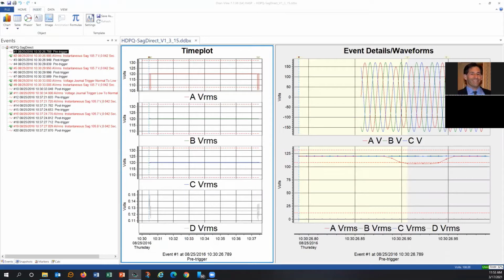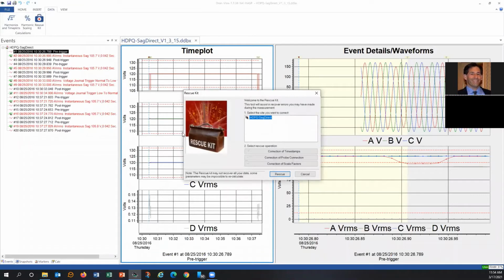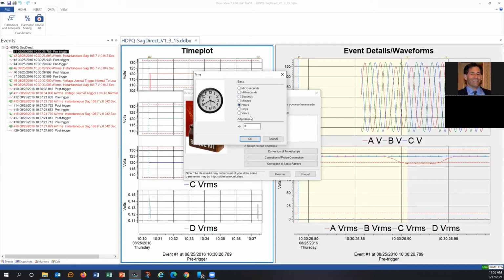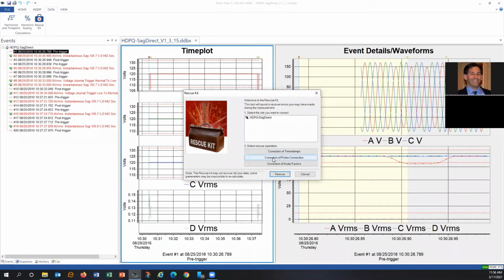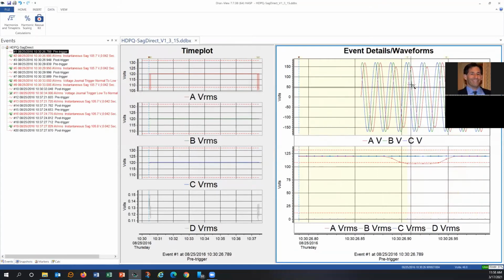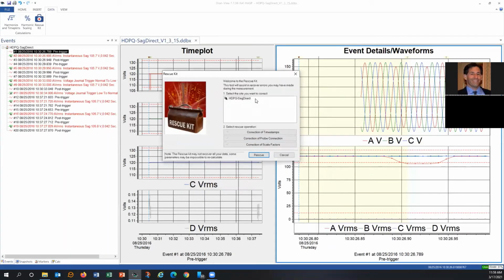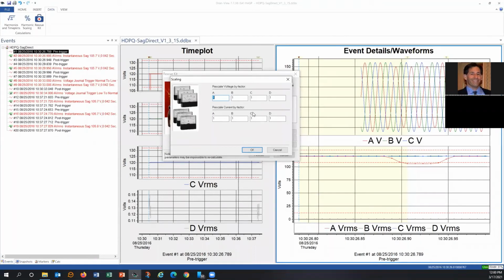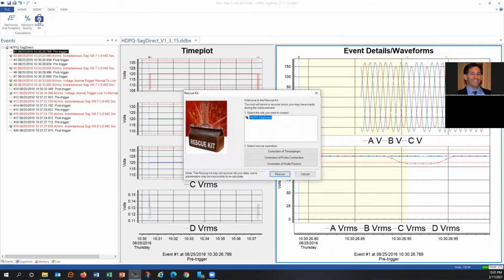DV7 Rescue Kit March 17 2021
This video described the Rescue Kit in Dran-View 7. The Rescue Kit can help you recover from errors made during your survey. How to adjust the time, invert voltage & current connections, and how to change the scaling of voltage & current. Recorded live on March 17, 2021